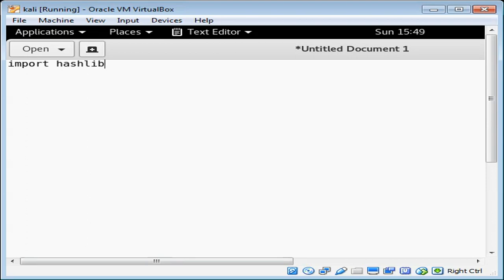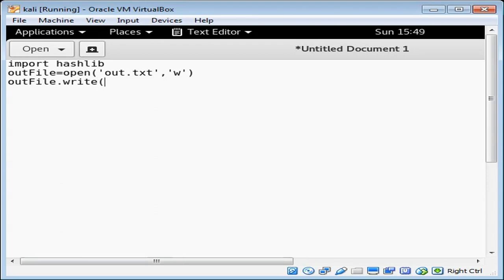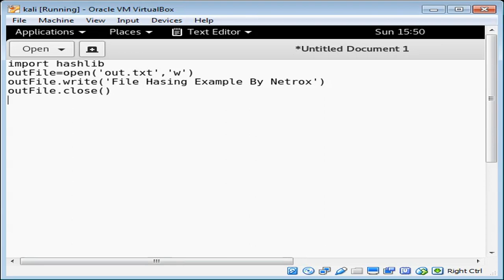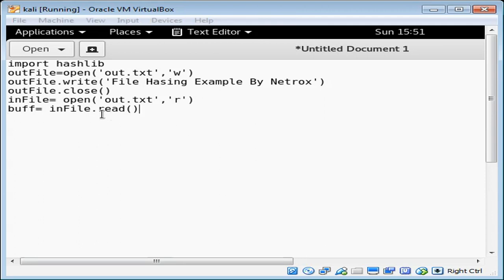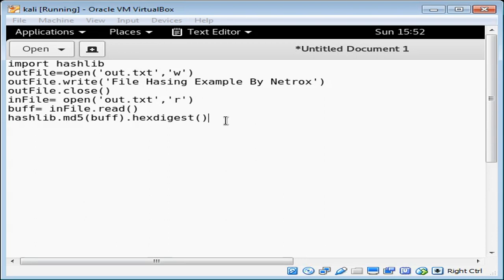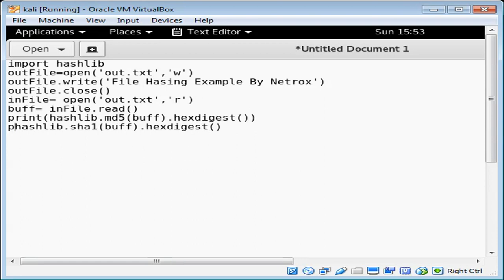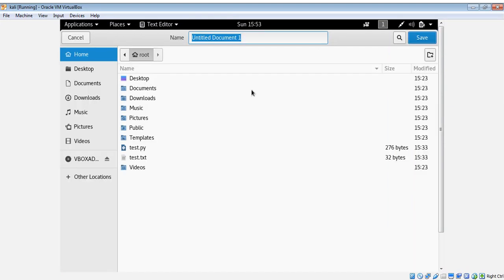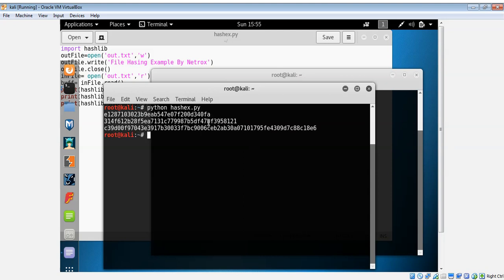Learn to Hash files in Python md5 sha-1 sha-256 sha-512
In this video we will learn to hash files in Python. We can generate a file hash, with  several hash algorithms.
The Message Digest Algorithm 5 (MD5)
produces a 128-bit hash.
SHA-1 (160-bit)
SHA-256 (256-bit)
and SHA-512 (512-bit).